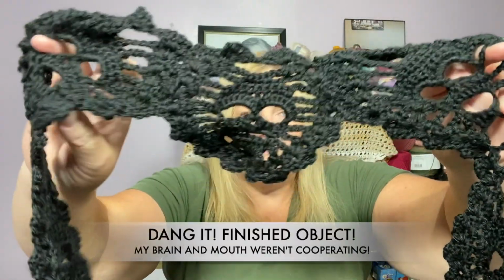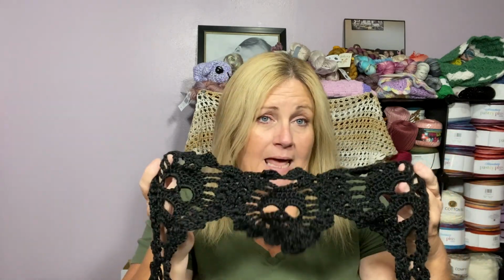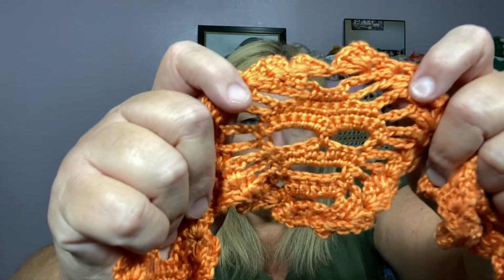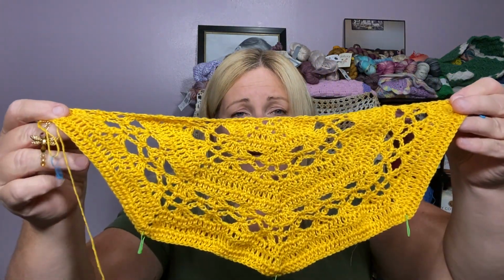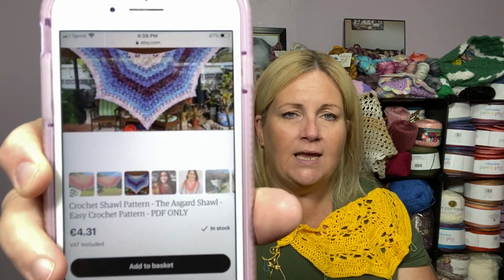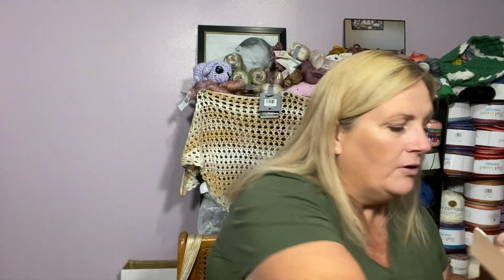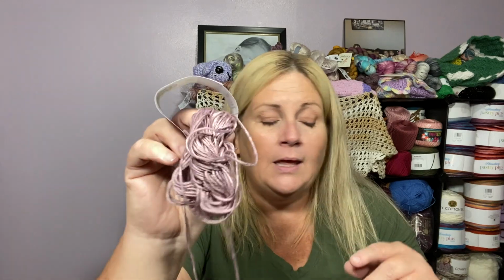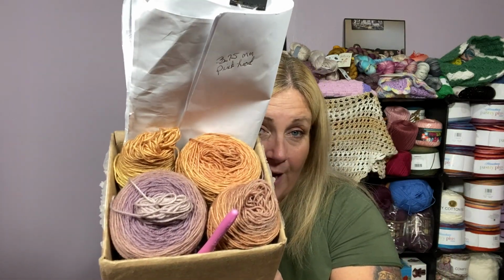CROCHET CHAT #74 TRAVELING PODCASTER SHAWL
Hi all my awesome friends!
As always I have so much to talk to you about, I have finished objects and I've been working on a couple of things. So grab yourself a cuppa and lets go!
Show notes linked below!
Here are the links to everything I mention in this podcast.
**I put these here to make it easy for you to find the patterns and other items I talk about, I am not affiliated in any way with any other creator or yarn company, all of my opinions are (as they always would be) my own.

Patterns:
Asgard Shawl

I also share my love of yarn, crafting and my family on other social media, I will leave the links here:

Happy Mail: 📬
Tammie Fike

If you use this link and sign up for Knitcrate, I receive a coupon code for one free month, it does not cost you extra, also Knitcrate has awesome deals for first time crate subscribers!  Here’s my code, this link it will take you directly to Knitcrate.